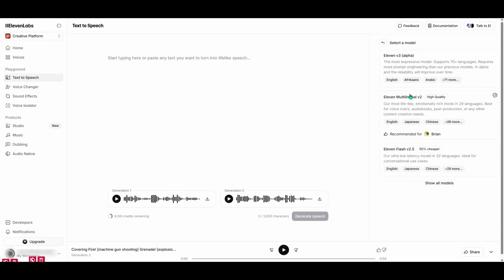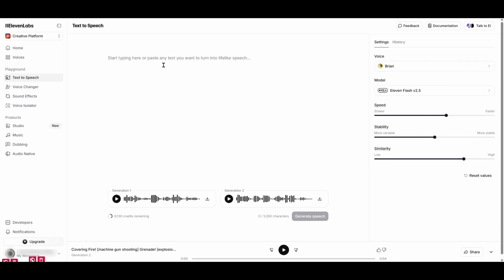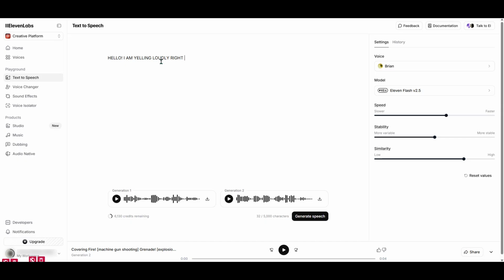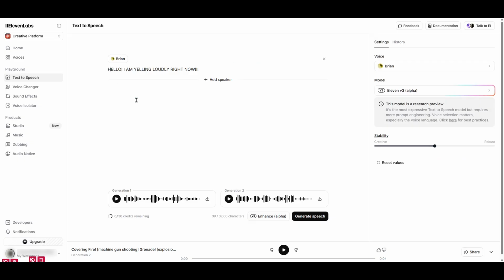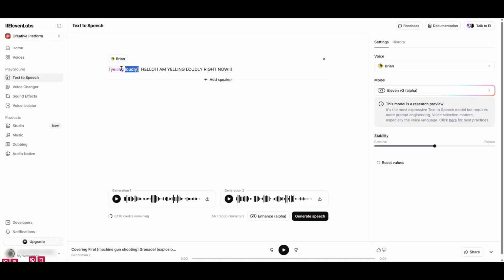How to Make a Voice Yell Loudly Using ElevenLabs TTS (2025 Tutorial)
Learn how to make a voice yell loudly using ElevenLabs TTS—adjust stability, clarity, and emphasis settings to create realistic shouting effects. Perfect for storytelling, gaming content, and dramatic AI voiceovers in 2025!

how to make voice yelling loudly using elevenlabs tts tutorial 2025, elevenlabs shouting voice tutorial, create loud voice effects elevenlabs, beginners guide yelling voice elevenlabs text to speech, elevenlabs stability clarity settings yelling, dramatic ai narration with elevenlabs tts, step by step elevenlabs yelling voice tutorial, make gaming voices loud with elevenlabs, elevenlabs voice effects tutorial for creators, best ai voice generator yelling loudly elevenlabs